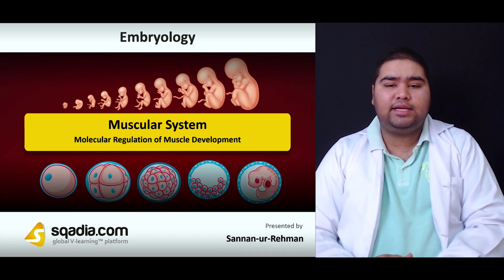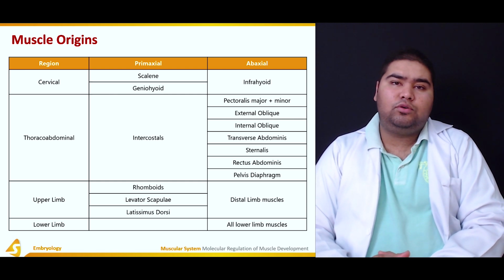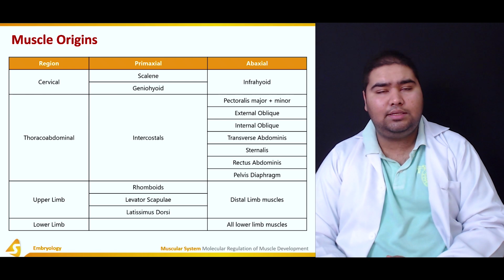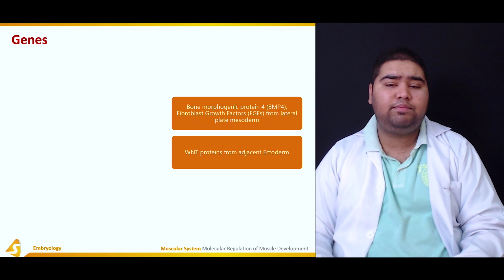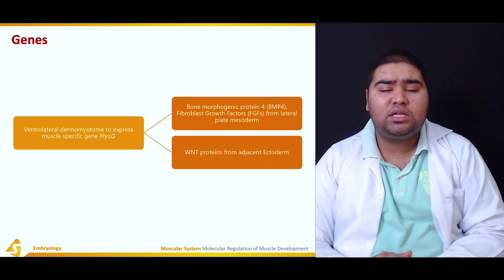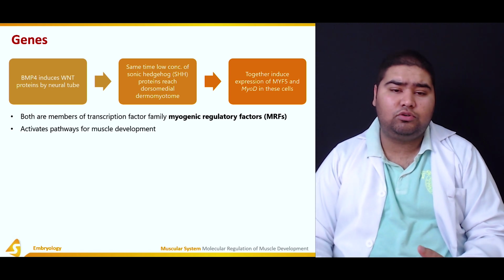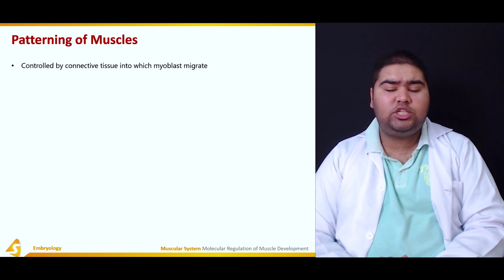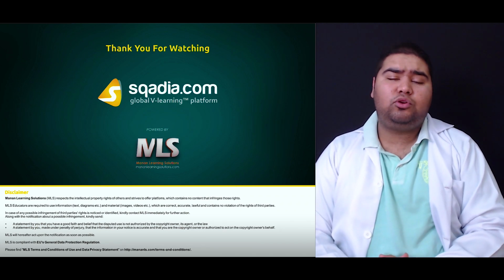Muscular System | Molecular Regulation of Muscle Development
Prime focus of this sqadia.com medical video lecture is to elaborate muscular system. Initially, Dr. Sannan Rehman talks about development of skeletal muscles. Then focus is shifted towards molecular regulation of muscle development and the genes involved in it. Subsequently, head and limb musculature is pursued along with some disorders of muscular system such as Poland sequence, prune belly syndrome. Also, cardiac and smooth muscles are elaborated.

▬ 📌 SKELETAL MUSCLES
This lecture accommodates a thorough elucidation of Muscular System. Section one of this lecture primarily focuses on Skeletal Muscles. The educator begins by giving an Introduction of Skeletal Muscles. After this, the Origin and Development of Skeletal Muscles is highlighted followed by an explanation of Innervation of Skeletal Muscles.

▬ 📌 MOLECULAR REGULATION OF MUSCLE DEVELOPMENT
Section two is about Molecular Regulation of Muscle Development. The educator extensively demonstrates Muscle Origins. Moving forward, light is shed on Genes involved in Molecular Regulation of Muscle Development. Afterwards, Patterning of Muscles is discussed.

▬ 📌 MUSCLE REGIONS: HEAD AND LIMB
Section three refers to the topic of Head and Limb Muscle Regions. In this section, the educator speaks extensively about Head Musculature. In addition to this, light is shed on Limb Musculature in detail.

▬ 📌 OTHER MUSCLE REGIONS
Section four is regarding Other Muscle Regions. In this section, the educator thoroughly demonstrates Cardiac Muscles and Smooth Muscles.

▬ 📌 CLINICAL CORRELATES
In section five, the educator speaks about Clinical Correlates. The educator elaborates on this matter by explaining various disorders of Muscular System such as Poland Sequence, Prune Belly Syndrome, Muscular Dystrophy and Arthrogryposis (Congenital Joint Contractures).